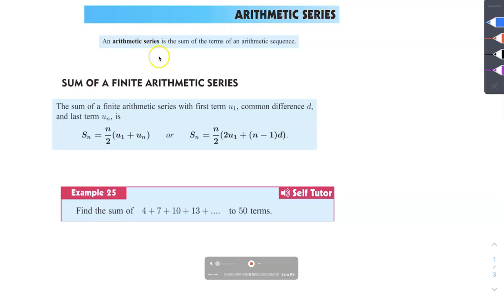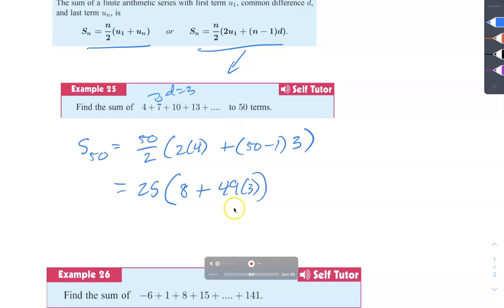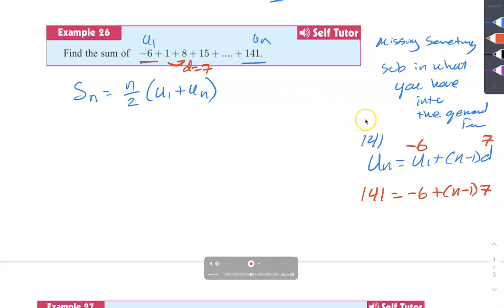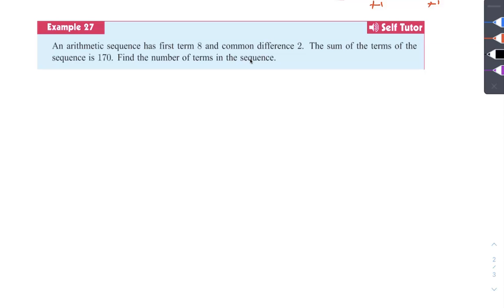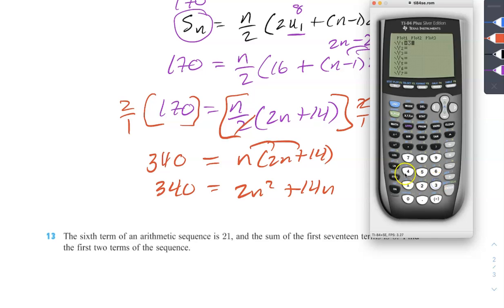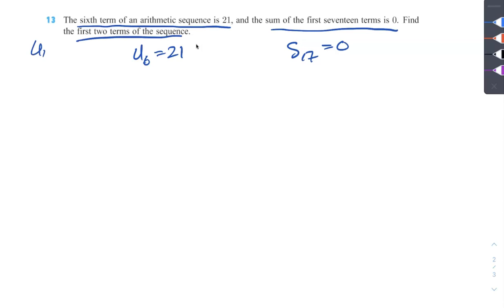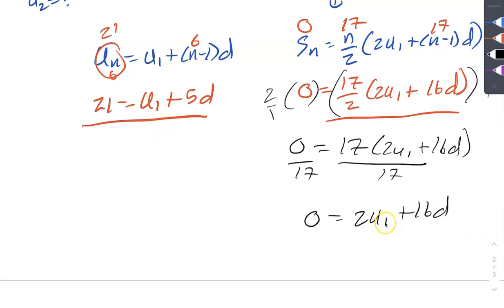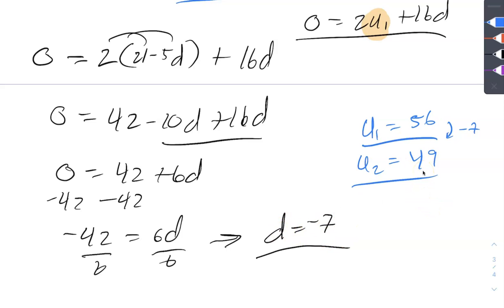Arithmetic Series bk1 5G